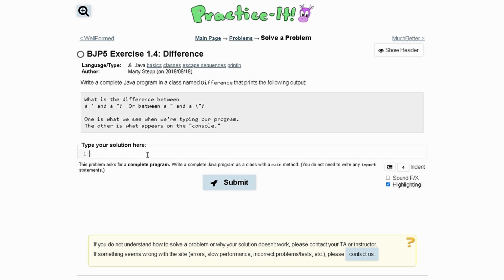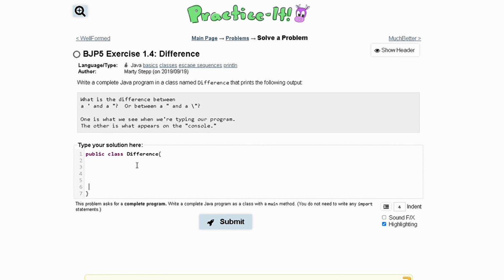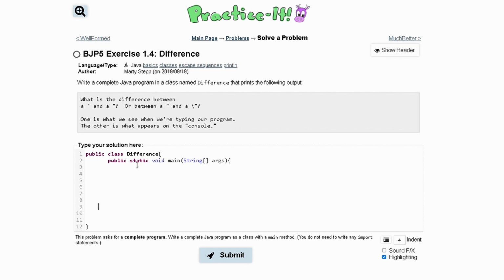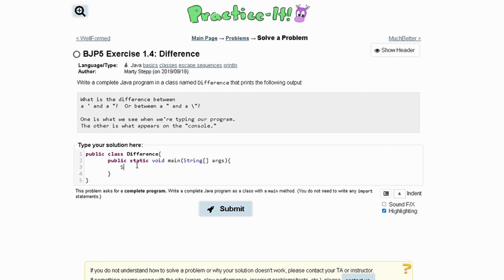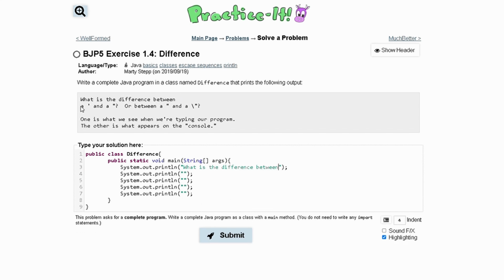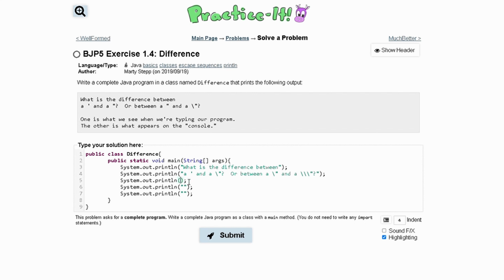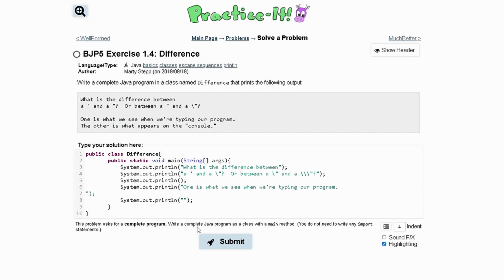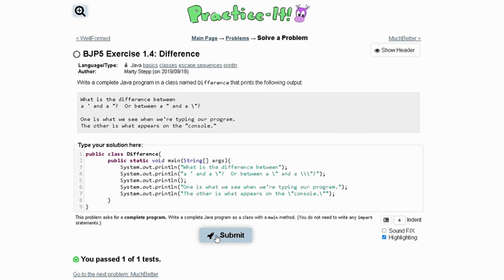Java Practice-it Introduction to Java Programming | Exercise 1.4 Difference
Topics:
basics, classes, escape sequences, println

Question:
Write a complete Java program in a class named Difference that prints the following output:

a ' and a "?  Or between a " and a \"?

One is what we see when we're typing our program.
The other is what appears on the "console."